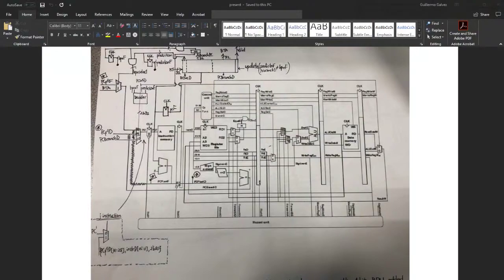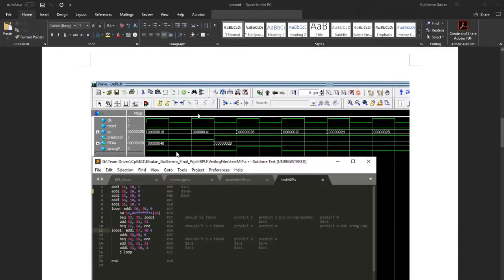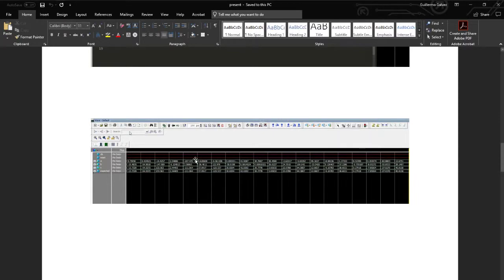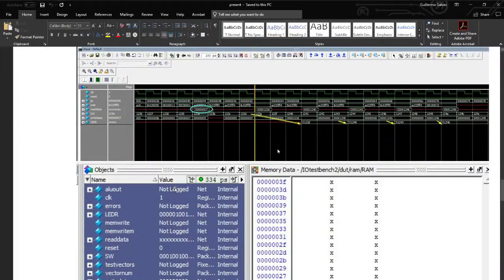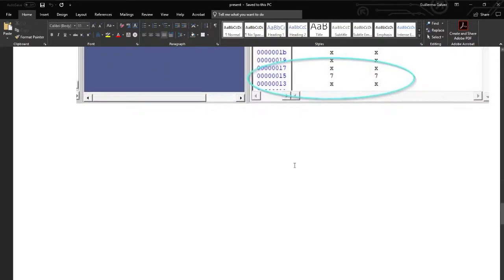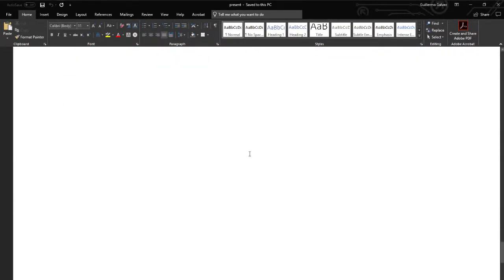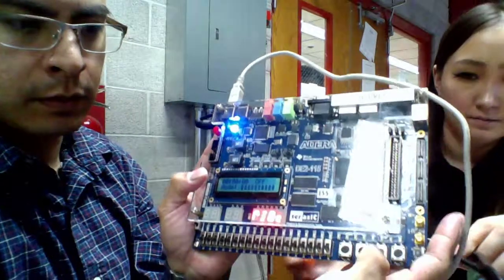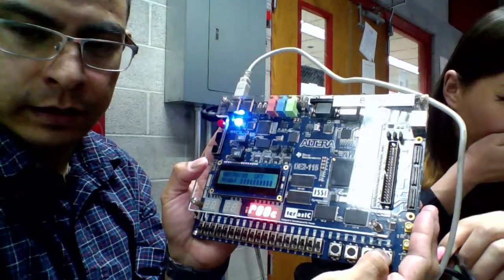Final_Project_Prelim